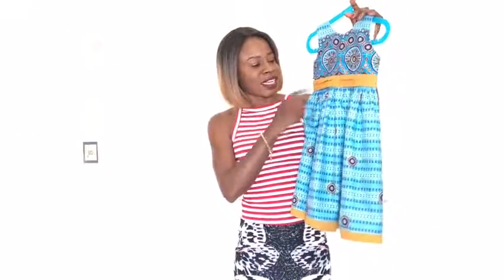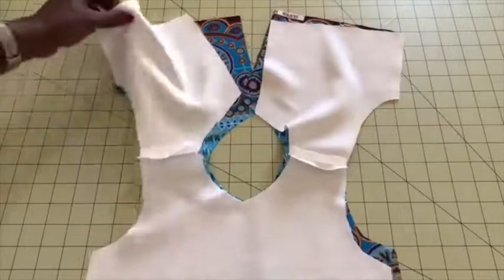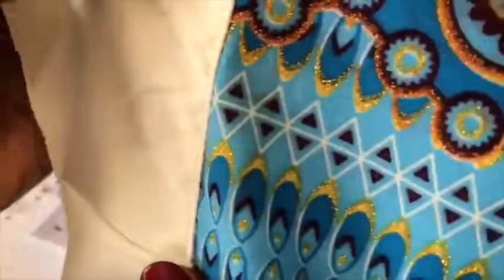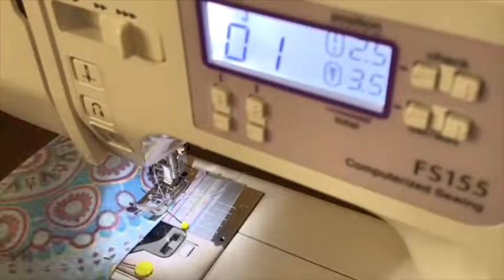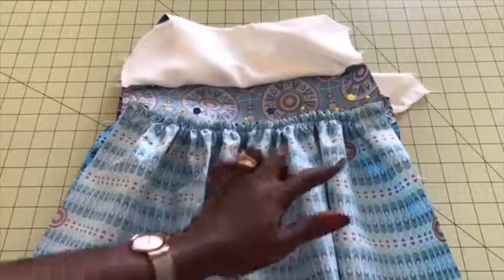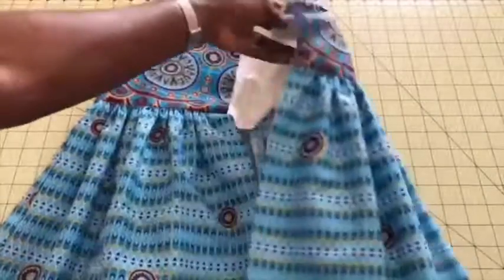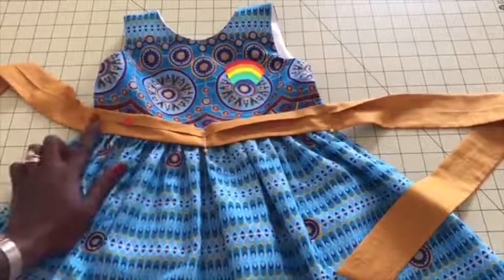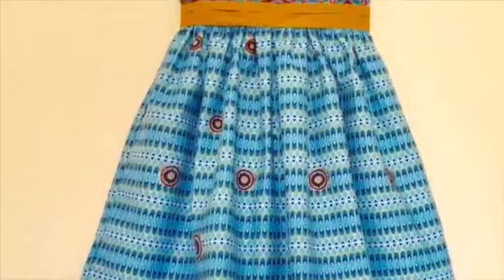diy: learn to sew little girl's dresses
In this sewing tutorial, learn how to sew this easy project. Learn how to sew a dress with a belt and a gathered skirt, with invisible zip at the center back. Just follow the way I make this cute dress and it will be easy for you to sew
if I can sew this dress you can too